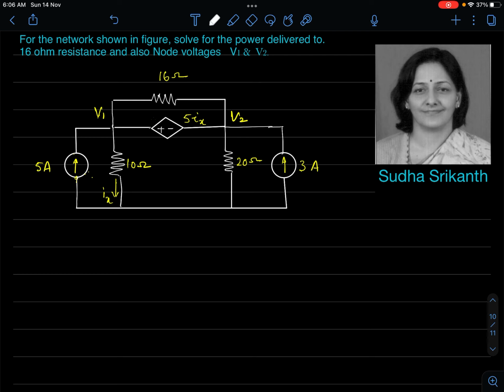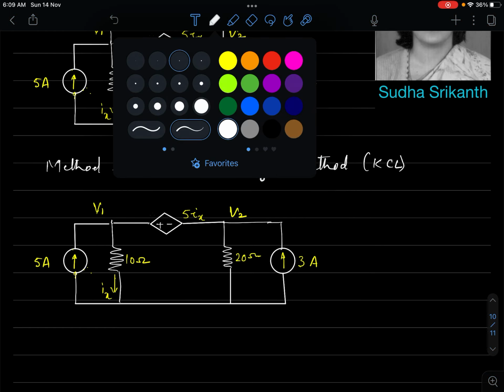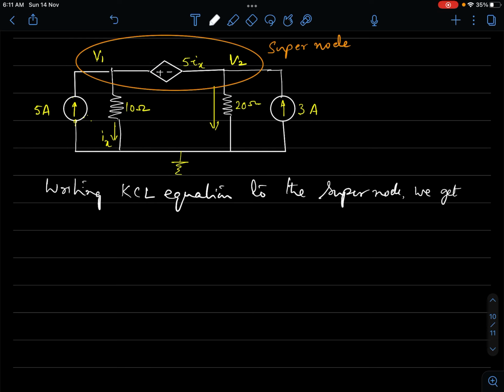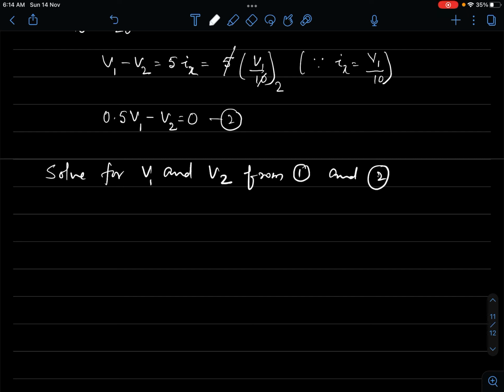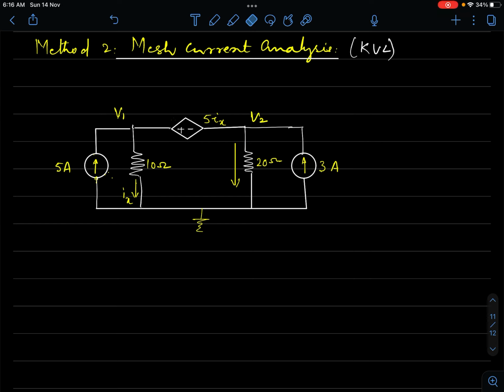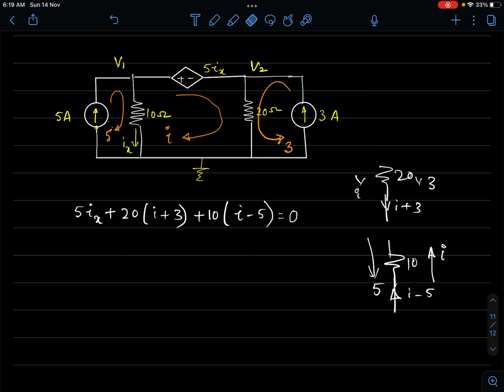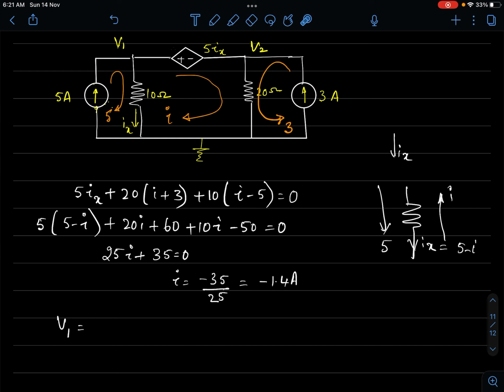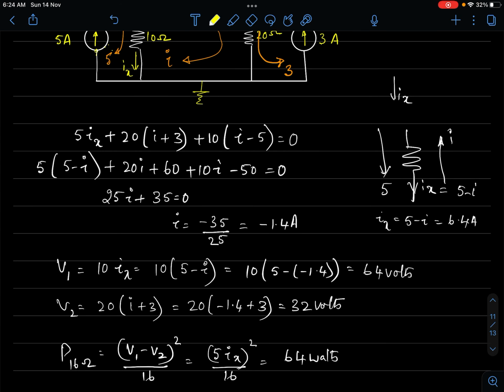Problem on Mesh current/ Node voltage/ Superposition method